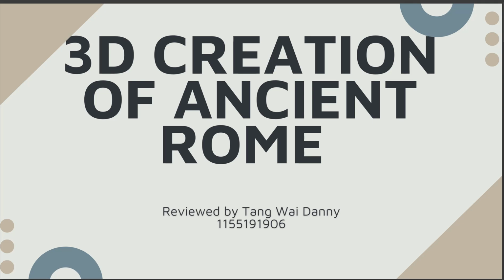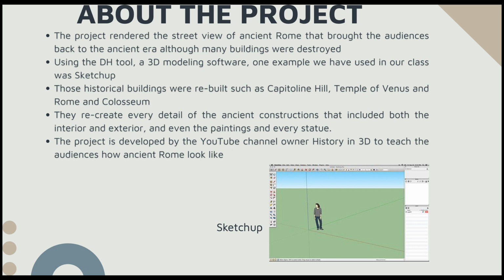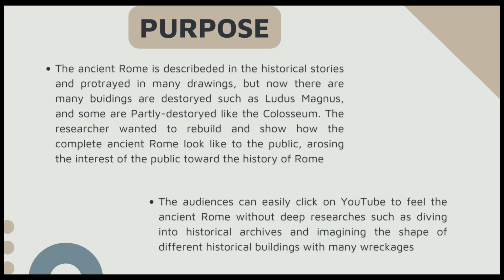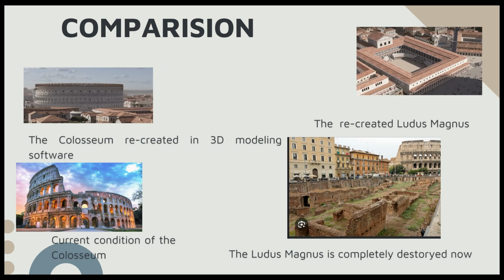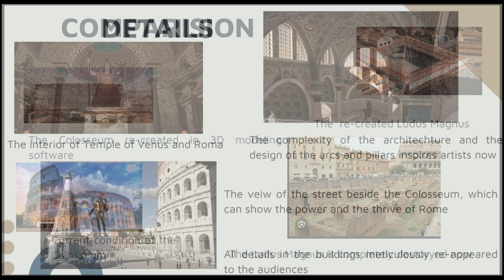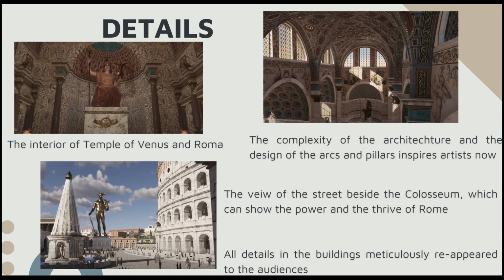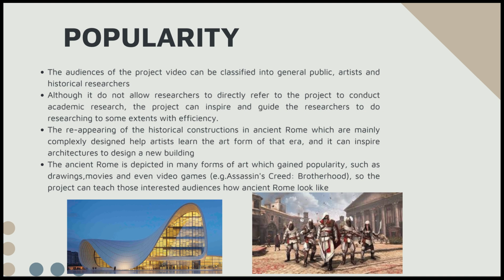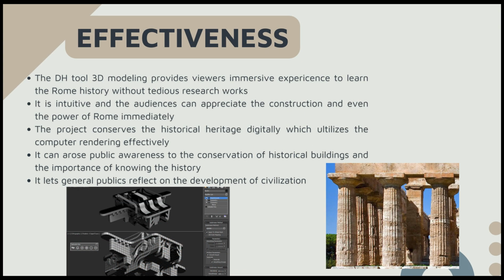Tang Wai - Project Review